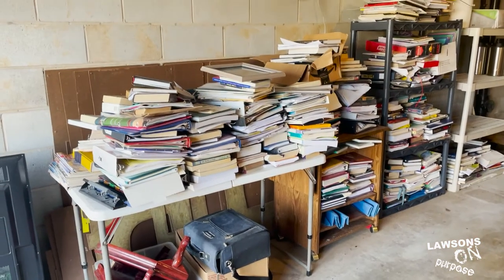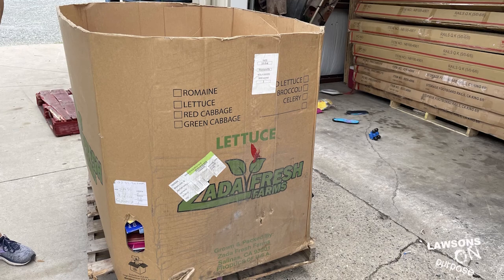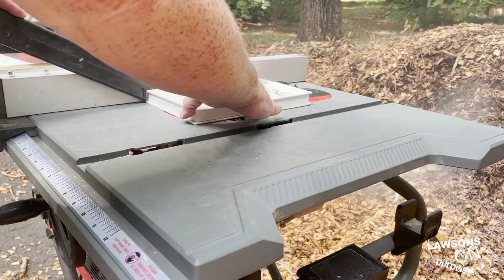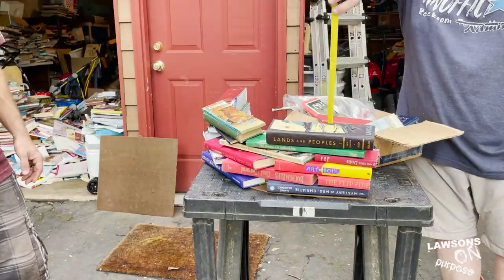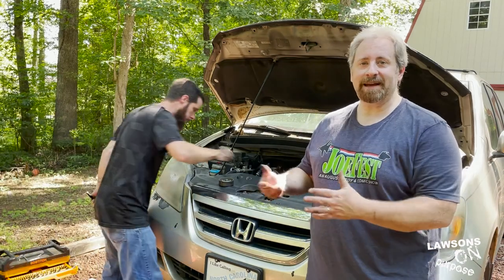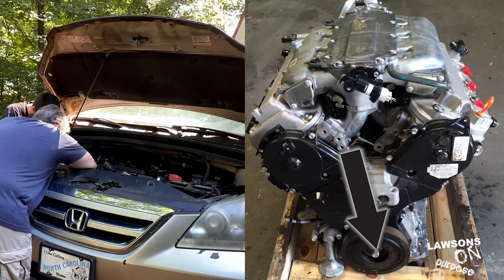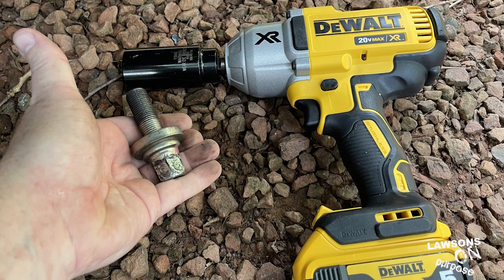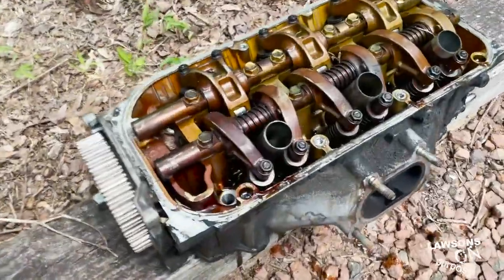How weird can a Library be?? - Digging DEEP in the car...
In this episode, we reveal our thoughts and begin our plans on redesigning "The Library" and Part 2 (of 3) of a MAJOR car repair. I have NEVER even changed the oil in a car, and now I'm taking the engine apart!

Lawsons On Purpose walks through the life of the Lawson Family as we seek to work on projects all over the house and beyond! Each episode will feature different projects our family is seeking to accomplish and maybe even the eventual problem that pops up. From the Library, Coffee Shop, Kitchen, Theatre, to the outside garden and hardscape, My name is Nathan, and with my wife Kim, and our kids, we are determined to have purpose in our lives. Follow along as we make this house a home.